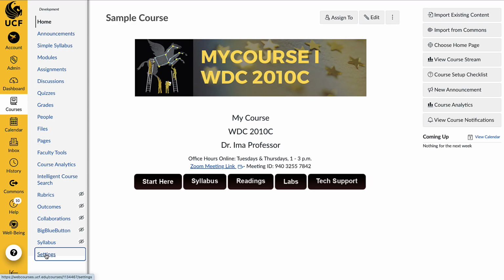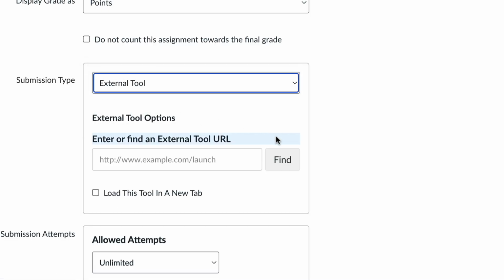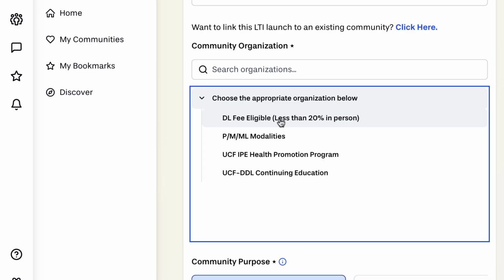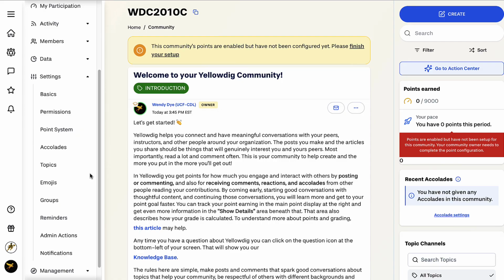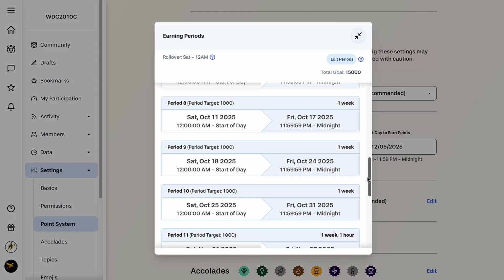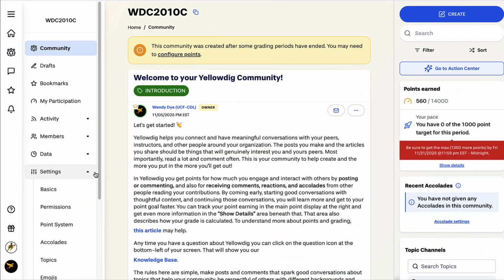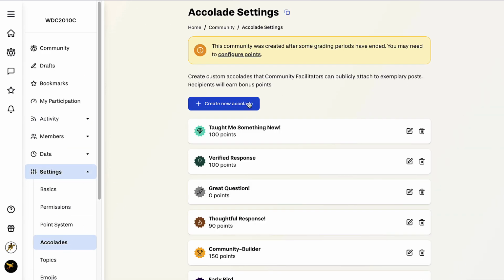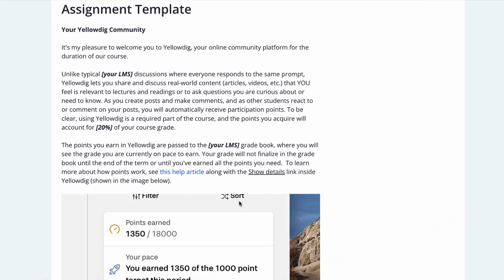Enabling and Set Up of Yellowdig in Webcourses@UCF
Yellowdig is an online community platform designed to foster engaging conversations. Think of it as a space where students post, comment, and interact using features that encourage ongoing, authentic dialogue.